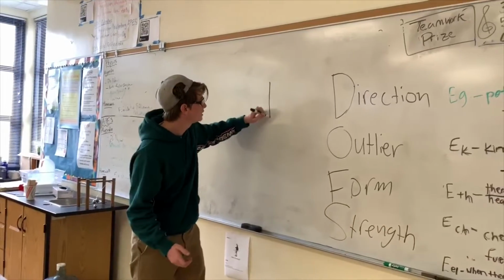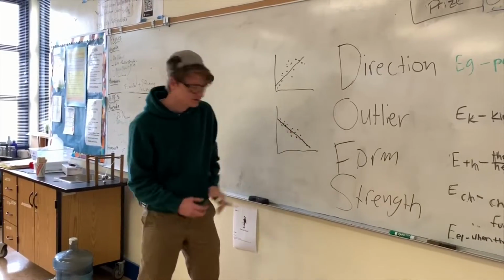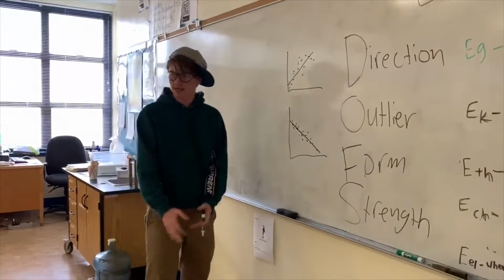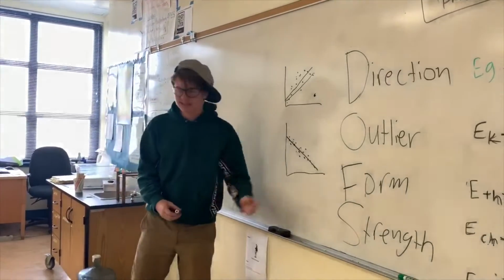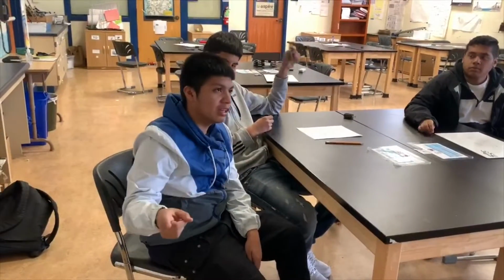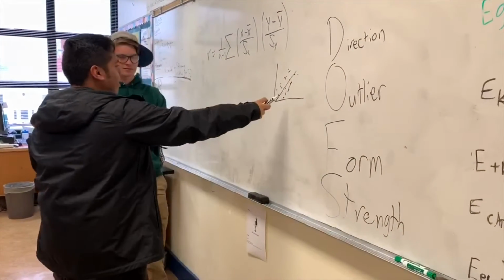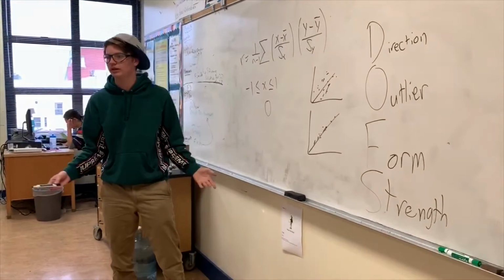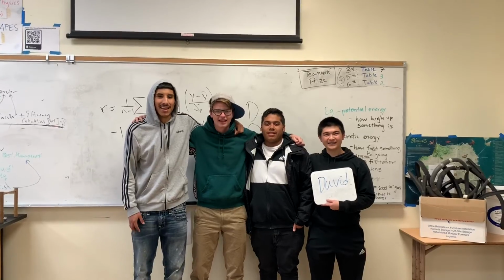DOFSProjectElliot,Axel,Gustavo,David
School project for stats class!